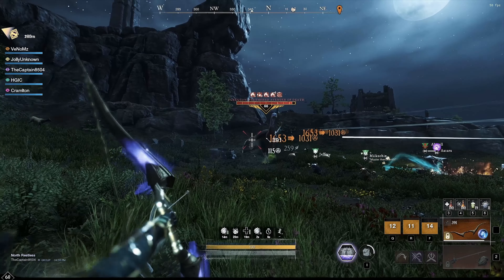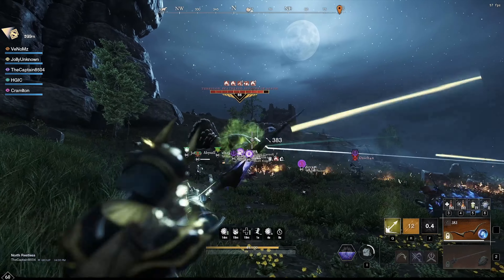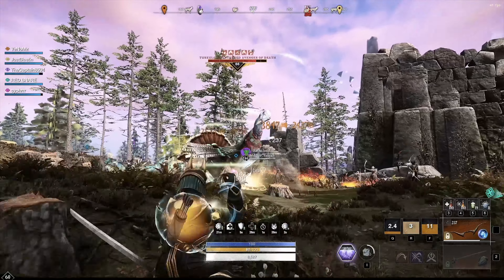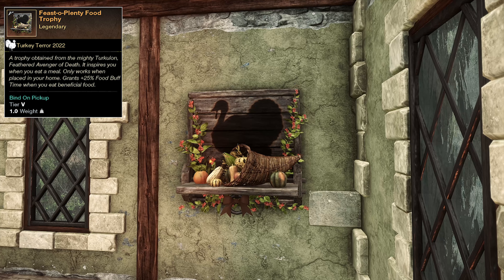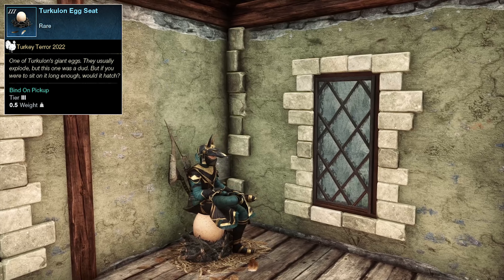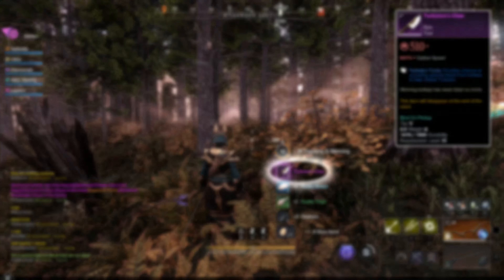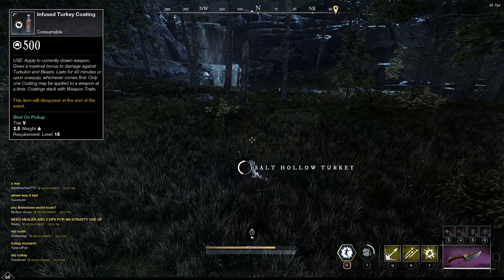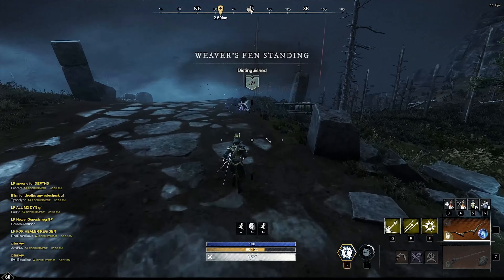New World Aeternum: Turkulon COMPLETE GUIDE! - Thanksgiving Event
New World has released it's Turkulon thanksgiving event, there is a little more to it than last years so I decided to make a very quick guide covering everything it has to offer.

Server: Valhalla
Character Name: VeNoMz

TIMESTAMPS
0:00 Intro
0:15 Boss Fight
0:28 Rewards
1:01 Regular Turkey Change
1:33 Outro